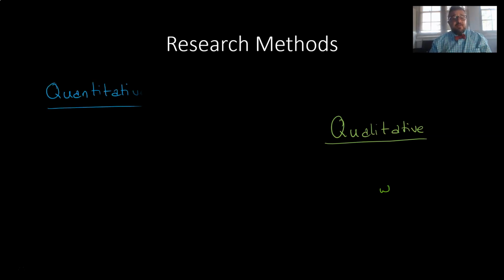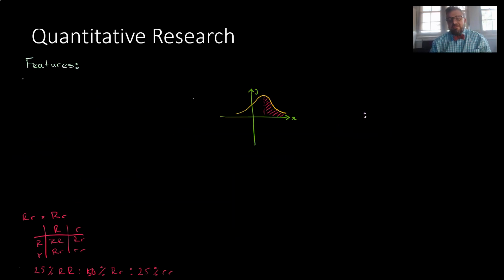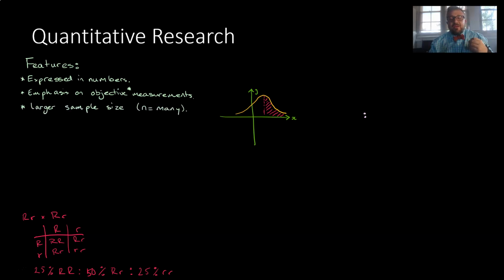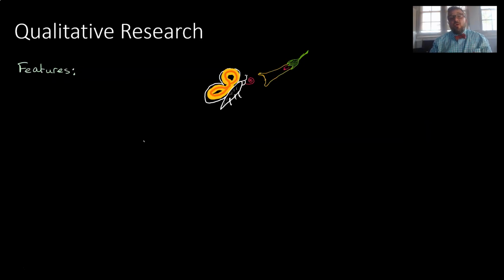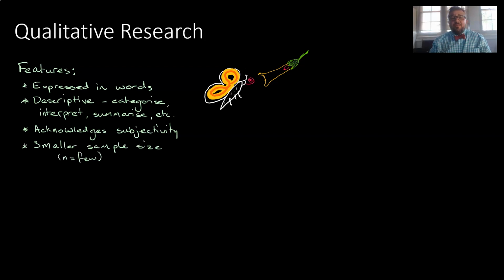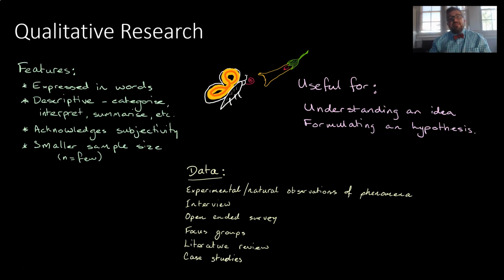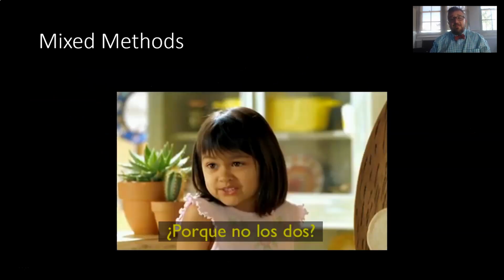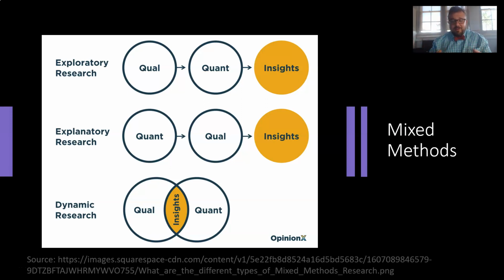Quantitative & Qualitative Methods in Research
Hey Research Nerds,
In this video, we're looking at the difference between Qualitative and Quantitative Research methods.
This video is a broad overview, covering the basics between the two types of research methods and then diving into Mixed Methods Research.